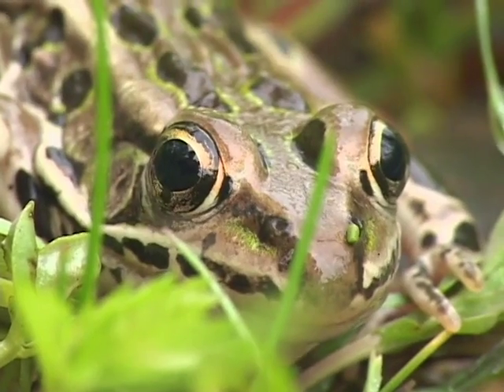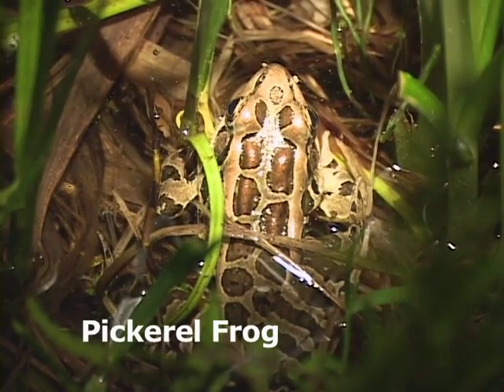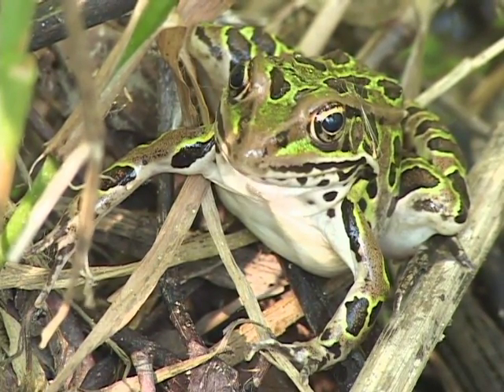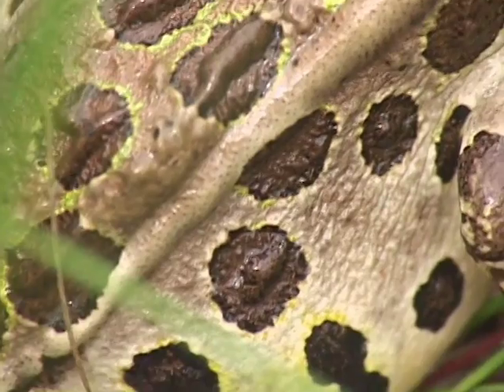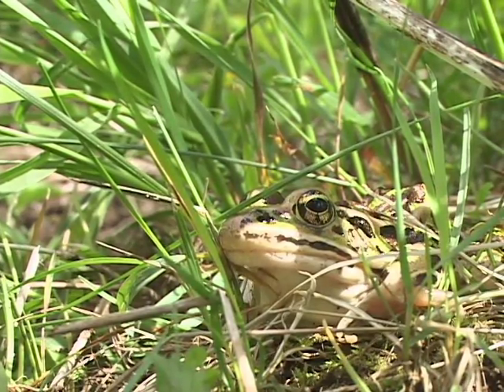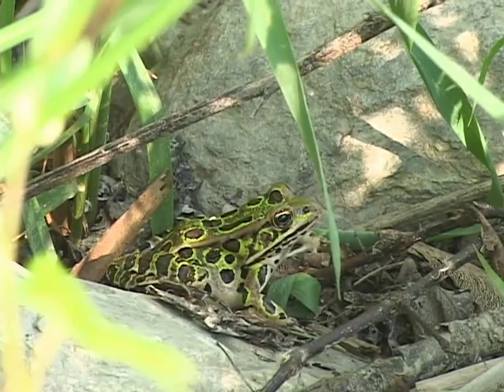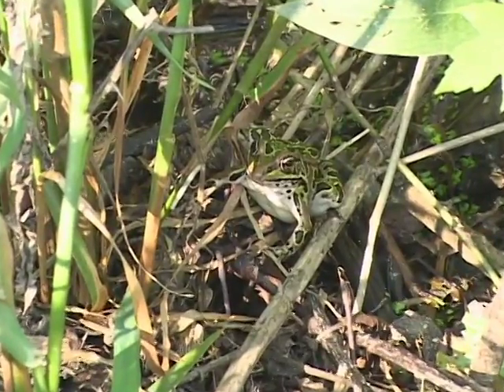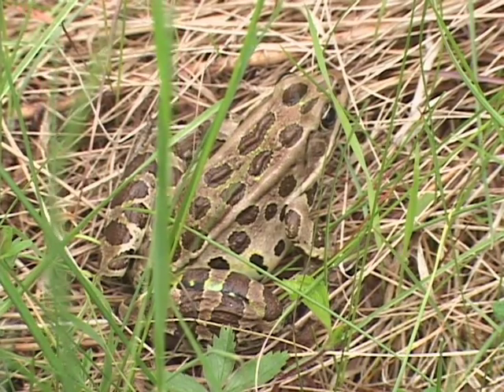Northern Leopard Frog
In this video from the Rattlers, Peepers & Snappers DVD, Jim Andrews discusses the Northern Leopard Frog. The videos on this DVD show and describe the reptiles and amphibians that breed in New England, and some of the challenges they face. Included are field marks and habitat use for every species, frog calls, adventures with New England experts, and visual and audio herp quizzes. You can find more info about the Rattlers, Peepers & Snappers DVD If you find these videos helpful, please consider making a donation to support the work of the Vermont Reptile & Amphibian Atlas